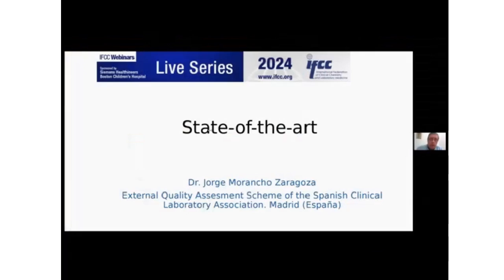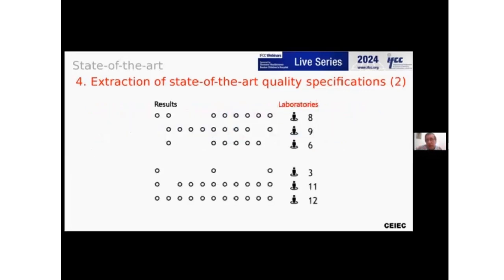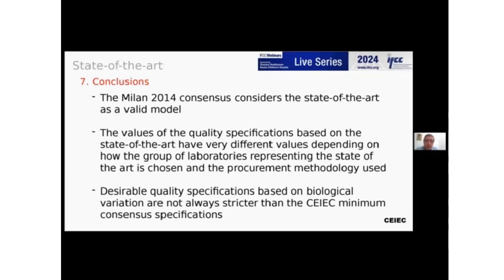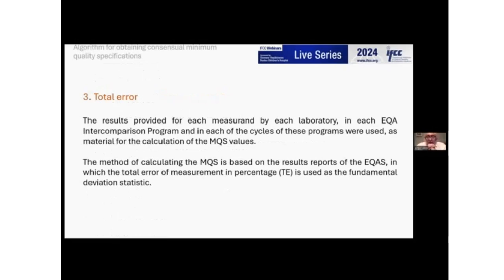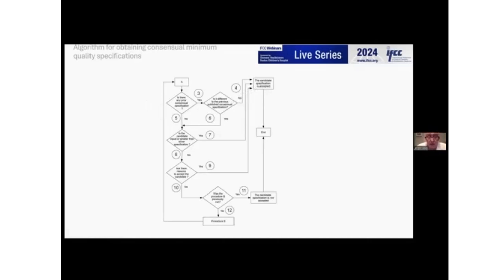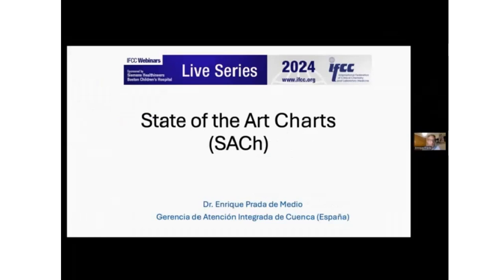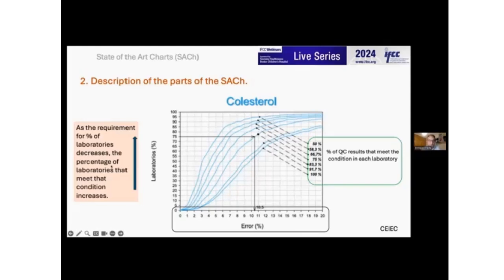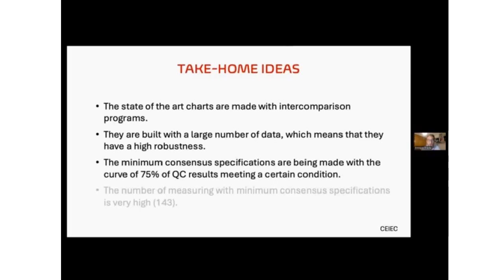IFCC Minimum quality specifications based on the state of art